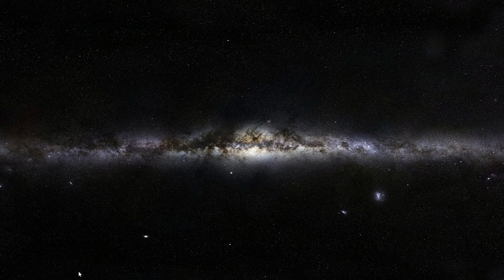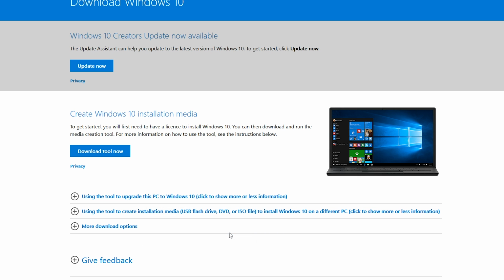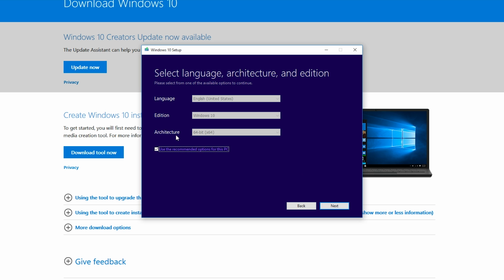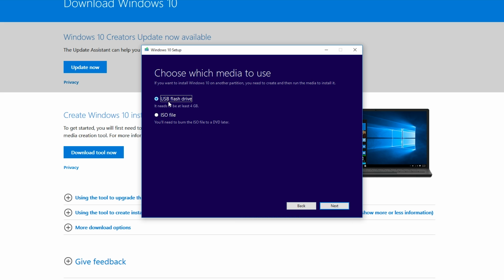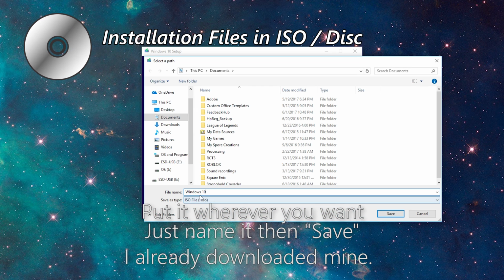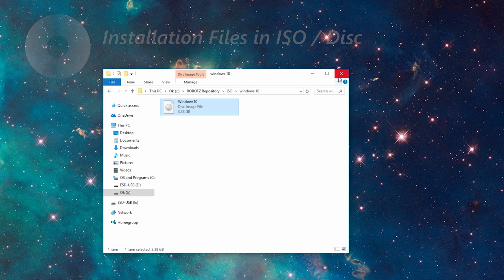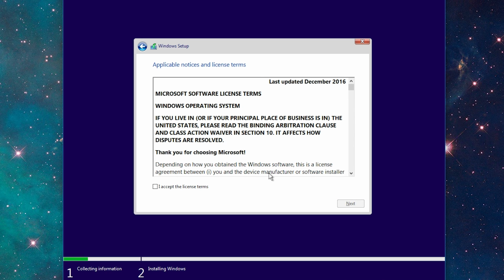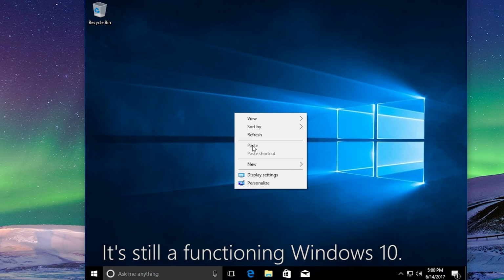How to SKIP Windows 10 Product Key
You can skip the product key in Windows 10 Installation.